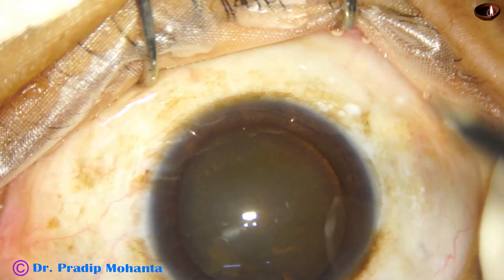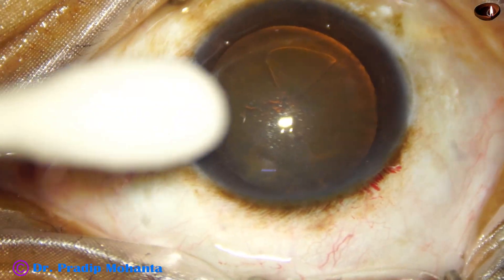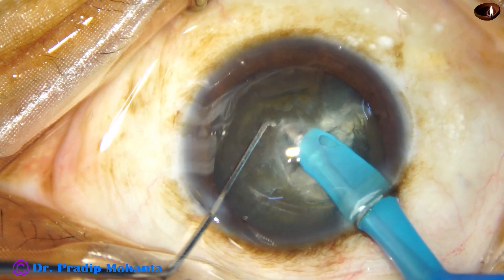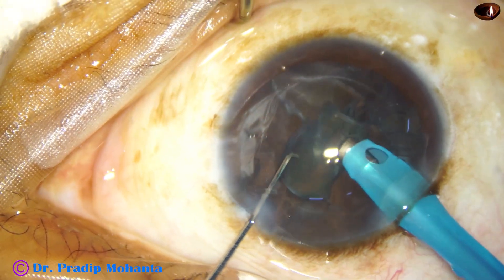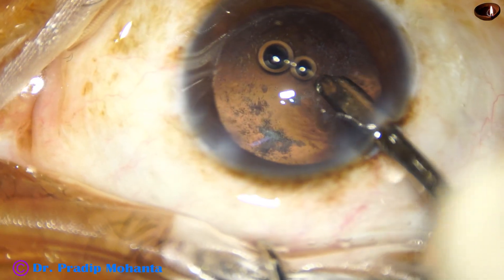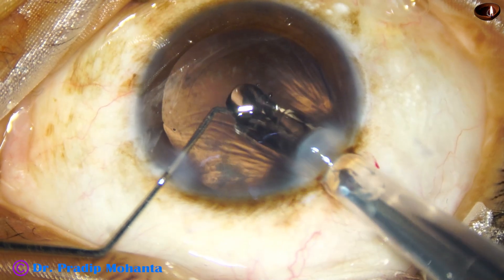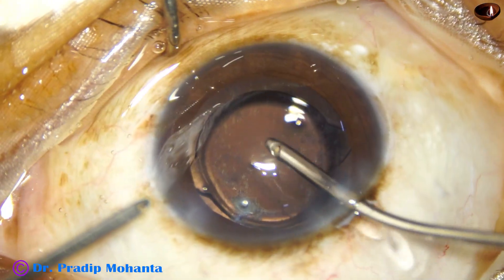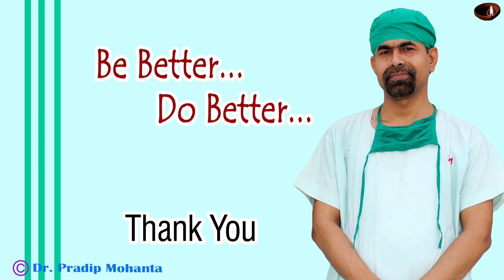Phaco : Tips and Tricks in a vitrectomised eye, post silicone oil removal: Pradip Mohanta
For 12/18/24 months’ Anterior Segment surgeries and Medical Retina fellowship,
Or
Surgery is my passion. I constantly try to improve my own surgical skills and experiment on adopting new techniques. I love to teach surgery to beginner surgeons as well as to senior surgeons who want to master techniques to manage tough cases. Recently, I have installed a Lumera-T microscope. We also have Topcon's OMS 800, and Leica 690 microscopes. Phaco-machines are Appasamy’s Galaxy pro orbit, Oertli Catarex 3 and Oertli Faros. We have recording facility of surgeries in all microscopes.
Sincerely yours,
Pradip Mohanta, (Dr. Pradip Kumar Mohanta),
MBBS (Medical College, Calcutta), D.O. Resident, JIPMER, Pondicherry
M.S. (Ophthalmology), PGIMER, Chandigarh